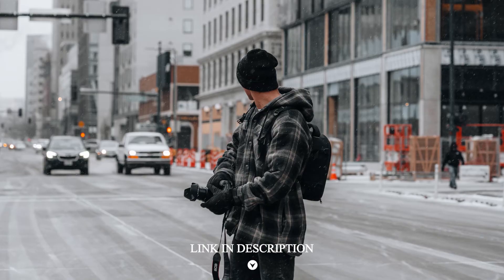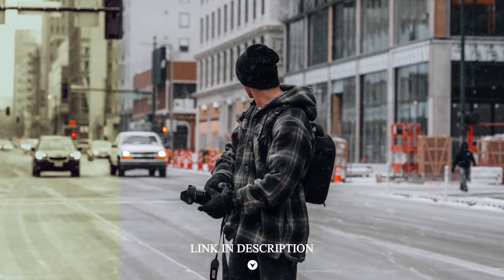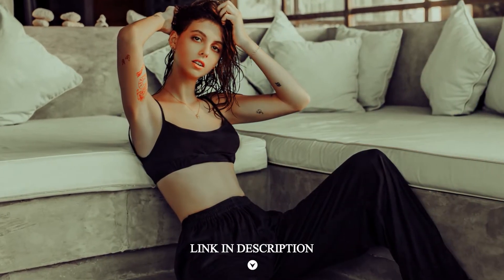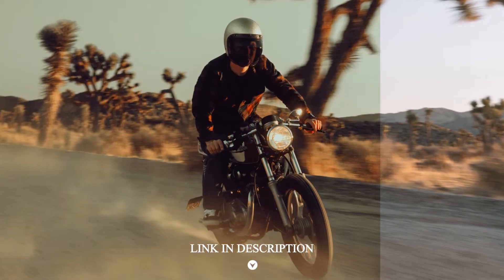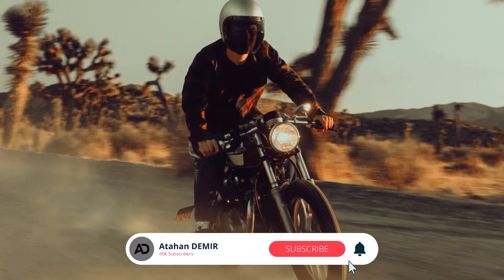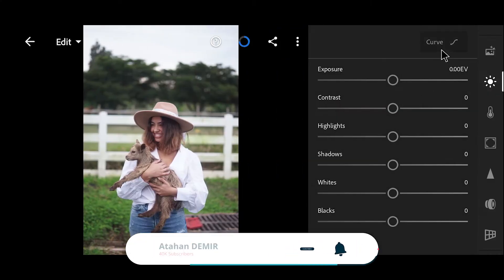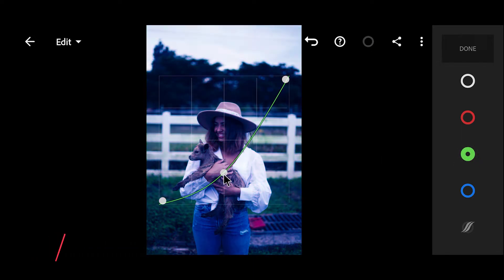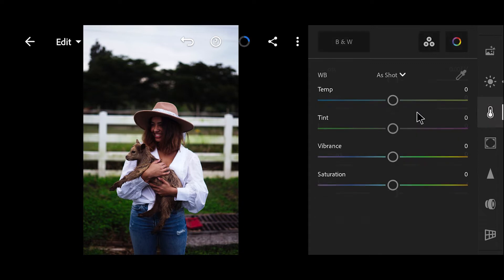Lightroom Mobile Tutorial | How to edit Clean Brown Presets | Free Lightroom Mobile Presets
Lightroom Mobile Tutorial How to edit Clean Brown Presets | Free Lightroom Mobile Presets | Edit Lightroom Mobile Brown presets | Free Brown presets | DNG

In this channel, you can learn about lightroom free presets, lightroom photo editing tips and lightroom tutorial.

In this video, I aim to give your photos stunning effects and show how you can create different hues with lightroom mobile.
You can write your questions or new color suggestions in the comments section.

✖ ATTENTION ✖
Since the light level of each photo is different, manual adjustments to the preset are required!

                   AD Presets Store

♡ can you follow me?

00:00 Preview
01:07 Clean Brown Editing
05:40 Examples